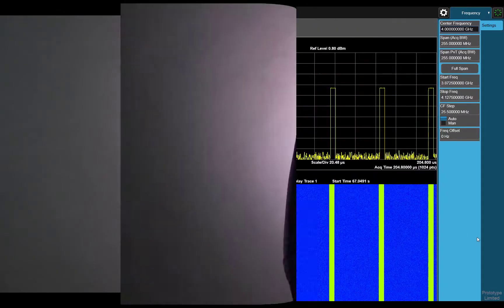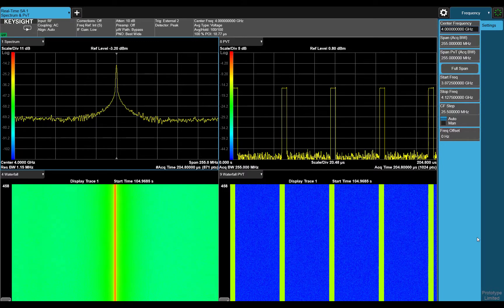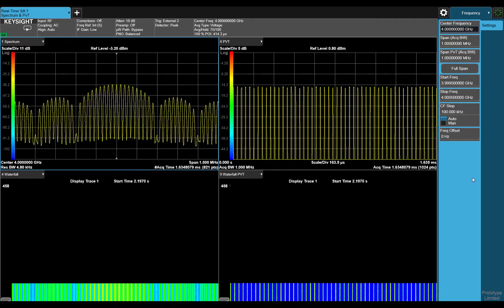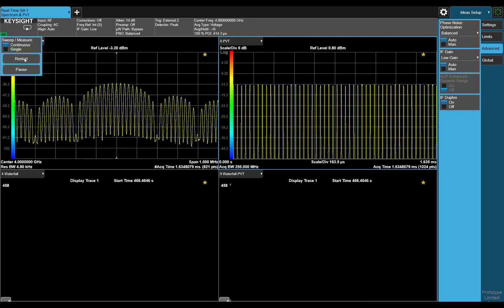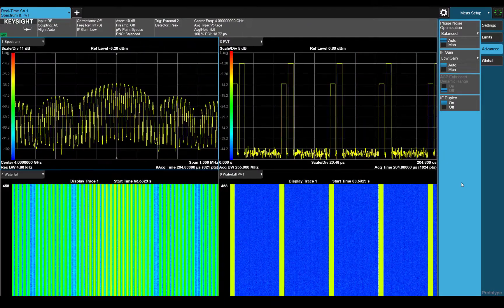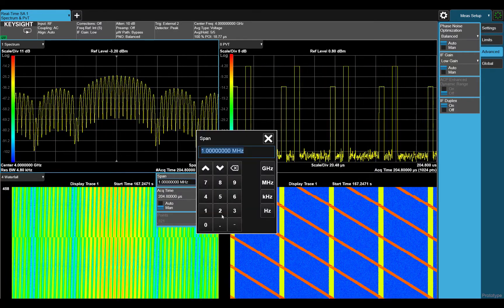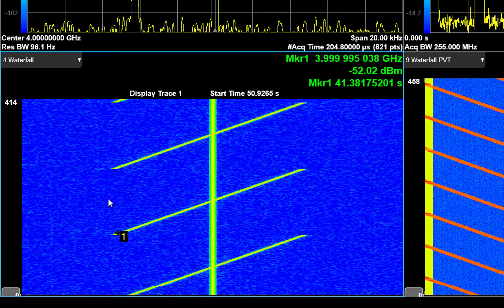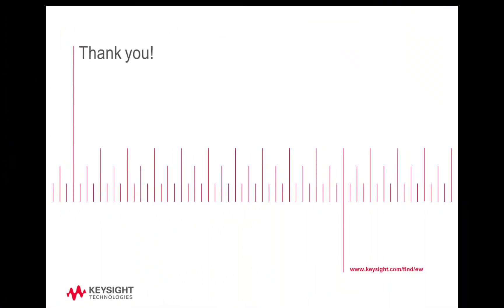Dual Domain Analysis for Electronic Warfare Applications using RTSA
Capture a pulsed radar signal using a real-time signal analyzer.